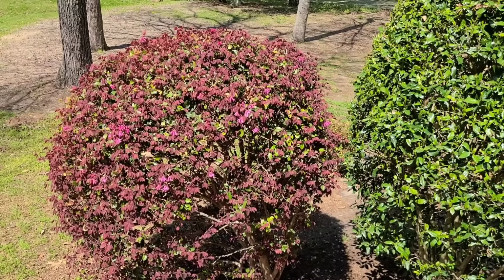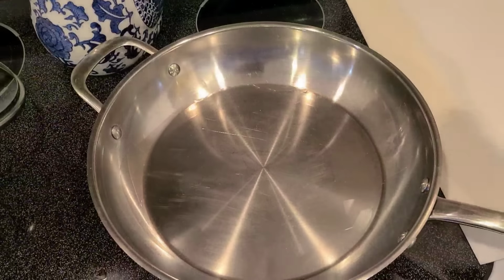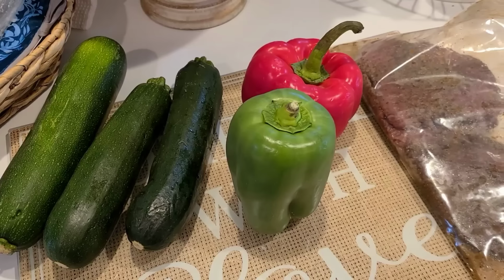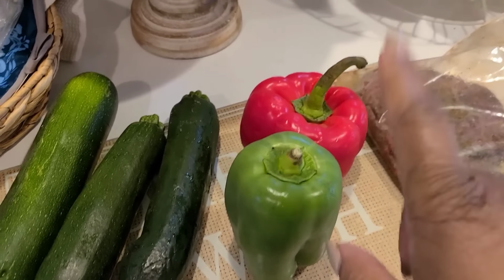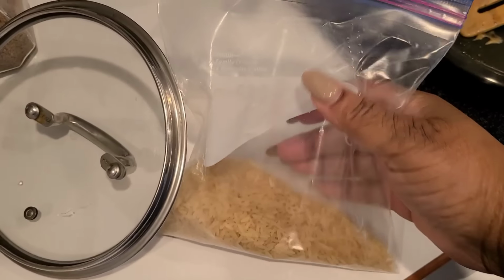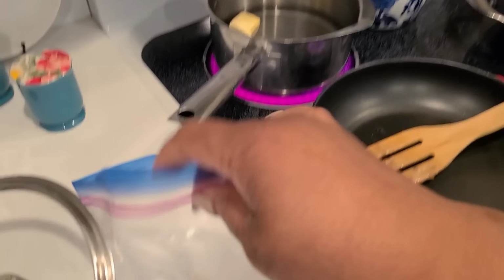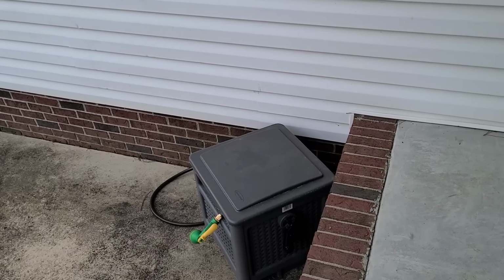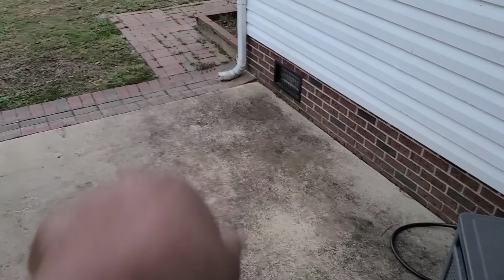DITL/Colorful Food for a Colorful Day!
Hey y'all! Busy long day, but Colorful and beautiful!

Send me mail:
LadyTSensations/Tonya Howell

Need a Church Home!  Join us at the Lord's Table online every Sunday at 10 am EST